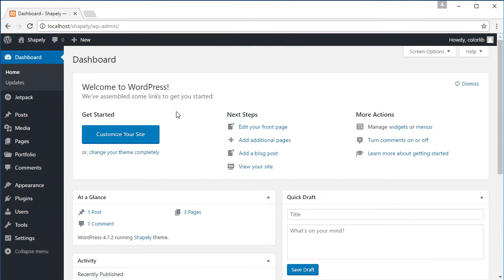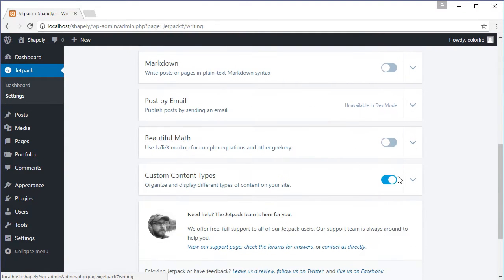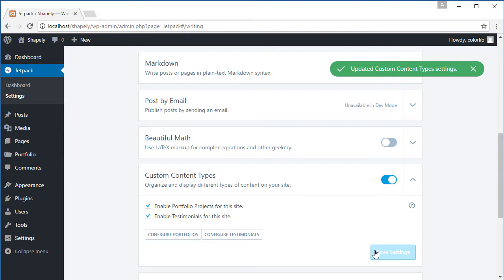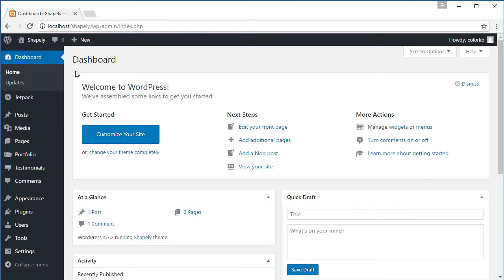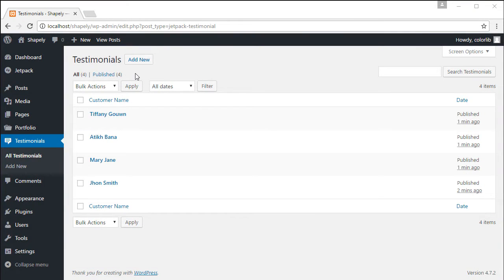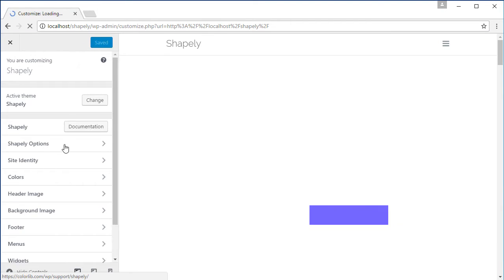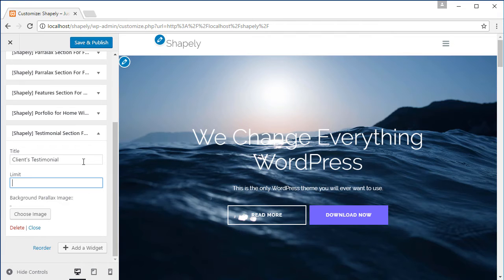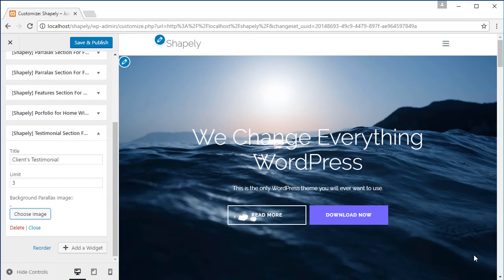Testimonials For Shapely WordPress Theme [Homepage Setup]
This video shows how to enable and add testimonials on the front page for the Shapely WordPress theme.